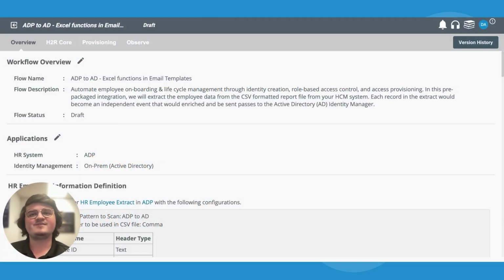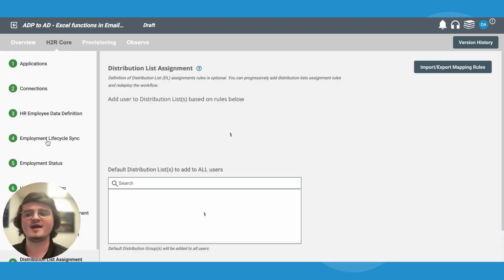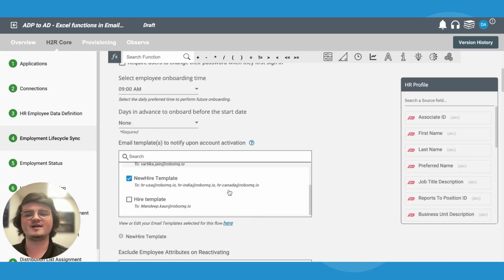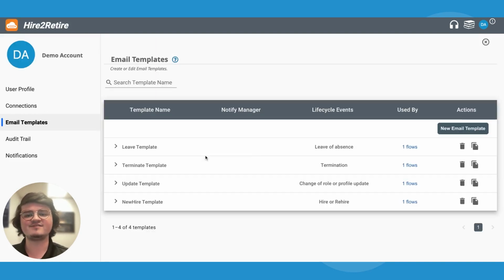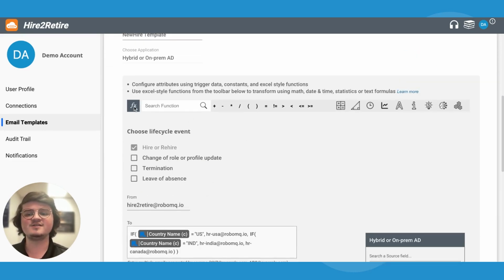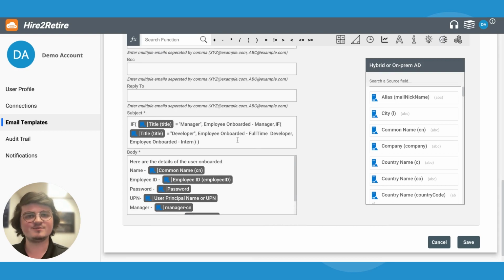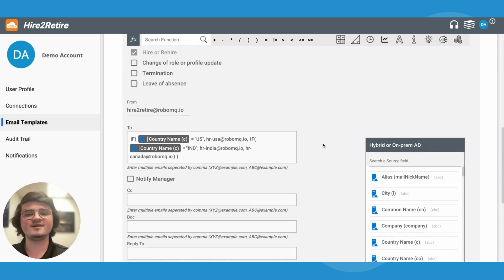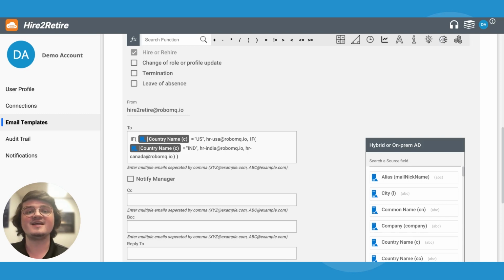Boost HR Efficiency with Email Template Excel Functions | Hire2Retire Phase 5.5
Discover how to implement the new HR File Extract Monitoring System using Hire2Retire's Phase 5.5 release. Streamline employee lifecycle management through seamless HR integration. See the entire video for a step-by-step walkthrough.

About Hire2Retire:

Hire2Retire streamlines employee lifecycle management from onboarding through offboarding with effortless identity provisioning and role-based access control. Enhance productivity, strengthen security, and propel digital transformation with RoboMQ.